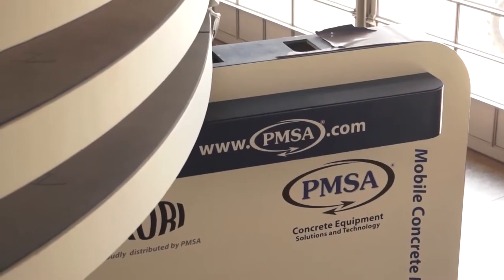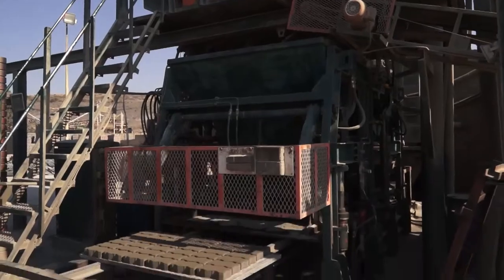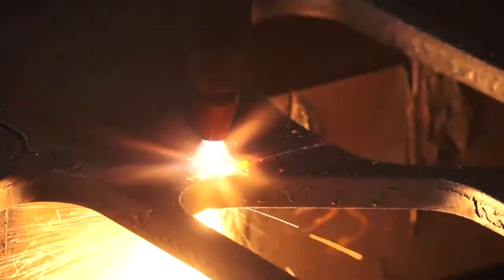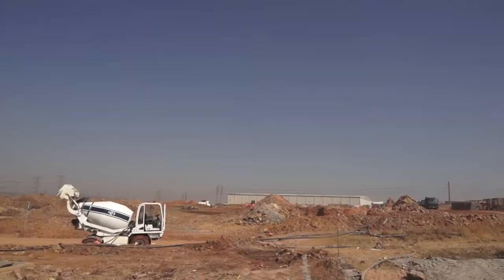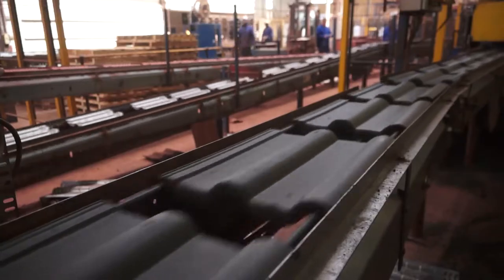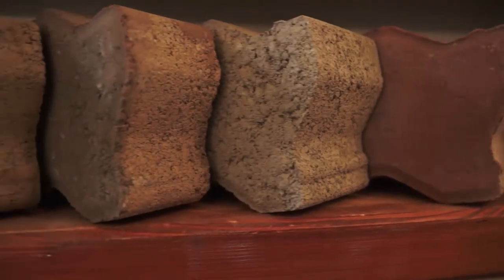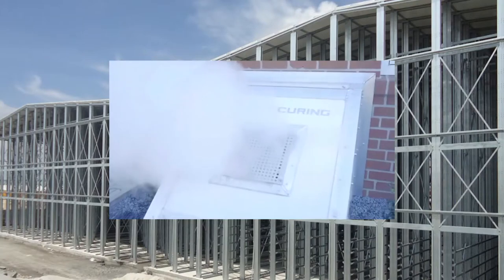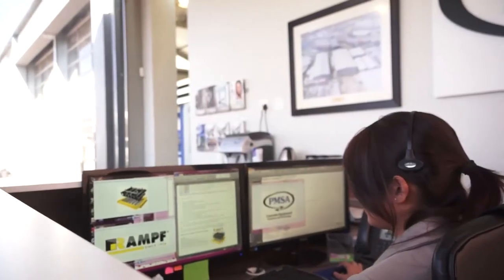PMSA corporate version 1